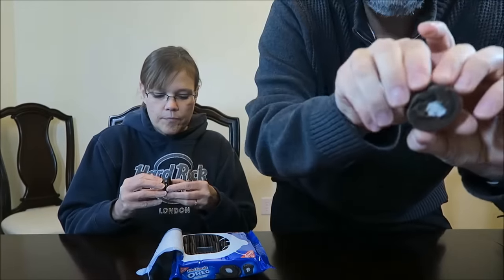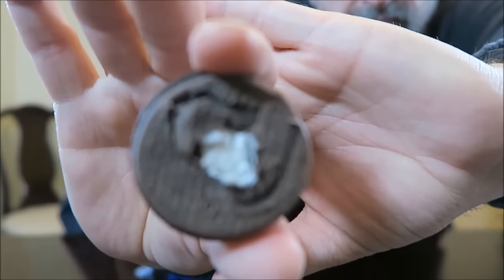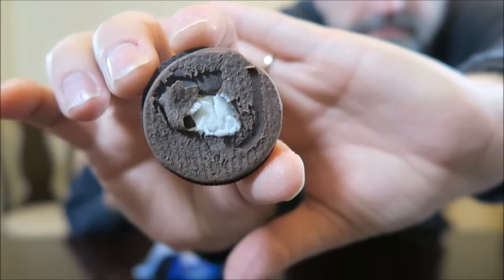Filled Cupcake Oreo Cookie Review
This is a taste test/review of the new, limited edition Filled Cupcake Oreo Cookies. They are chocolate sandwich cookies with a filled cupcake crème filling. They were $2.99 at Target and there are 20 cookies in the package. 2 cookies = 140 calories